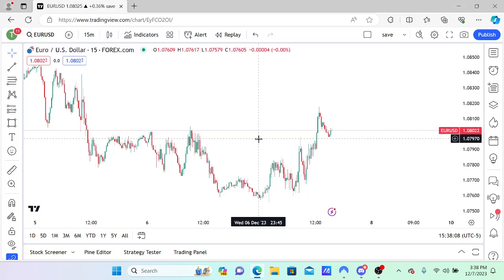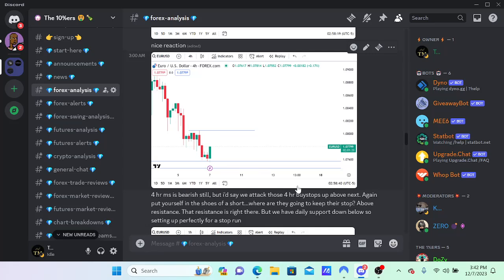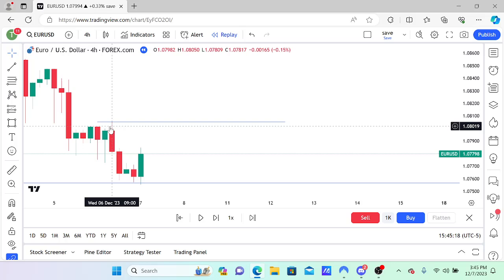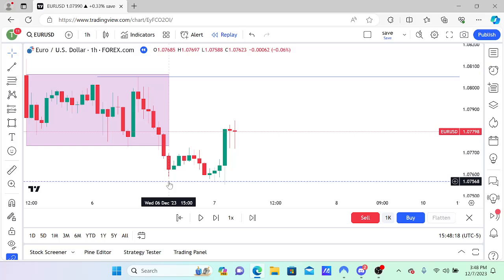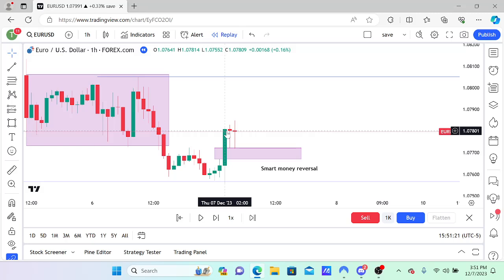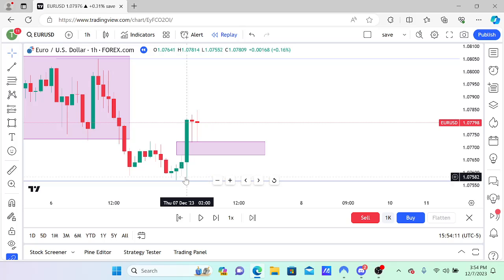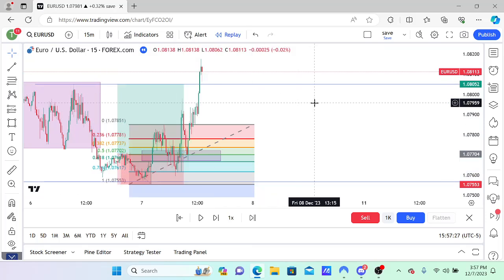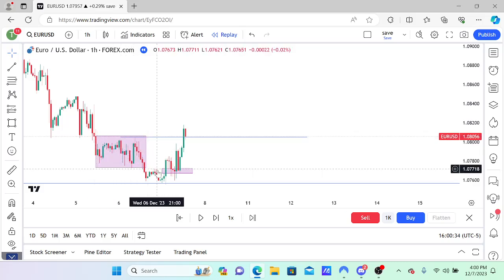ICT MMXM Made Easy (SMC SIMPLIFIED)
In this video I will be talking about ICT MMXM

The ICT market maker buy model and sell model is a very popular tool used by many within the smc community to assist them in reading price action.

But learning it can seem like a daunting task and you may have watched videos in the past and by the end you feel like your head is spinning.

It's so complicated.

It's not.

My goal with this channel is to simplify.

And the goal of this video is to make MMXM easy to understand.

And by the end of the video I have no doubts it will be.